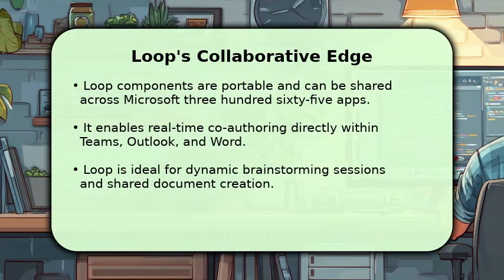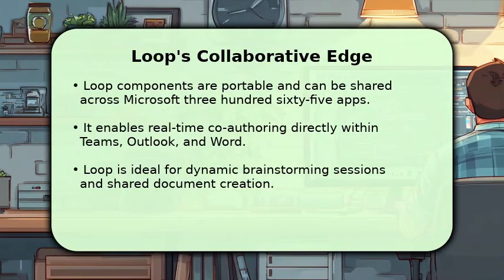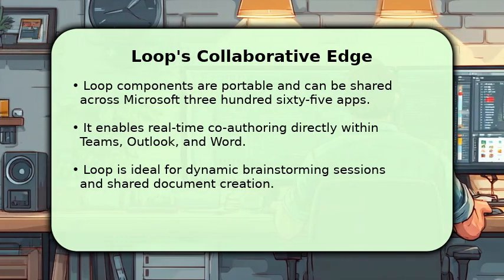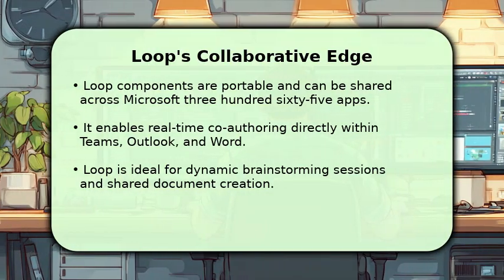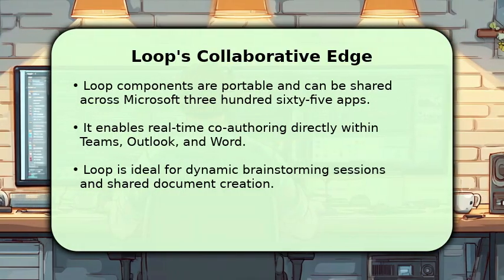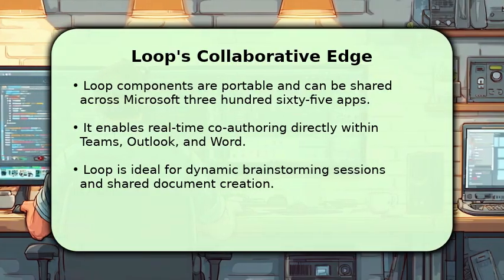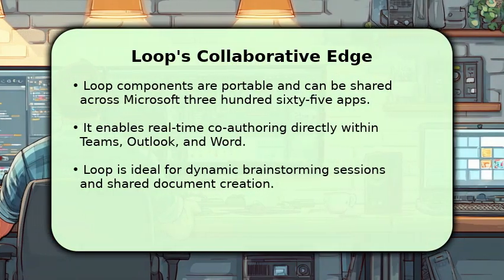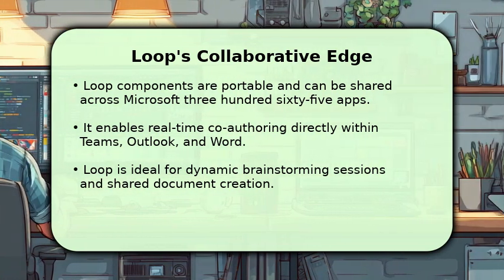Loop vs. Notion - Which Is Better?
▸ :^) Trying to decide between Loop and Notion for your productivity and project management? This comprehensive comparison dives deep into Loop vs. Notion, helping you determine which is better for your specific needs. We'll explore key features of both Notion and Microsoft Loop, including their capabilities for note-taking, task management, team collaboration, and building powerful workspaces.

You'll learn about the strengths and weaknesses of each platform, understand their unique approaches to content organization, and see how they stack up in terms of flexibility and user experience. Whether you're looking for the ultimate personal organizer, a robust team collaboration tool, or a powerful project management solution, this video will provide a detailed breakdown of Loop features versus Notion features.

By the end, you'll have a clear understanding of the pros and cons of Loop and Notion, empowering you to make an informed decision for your workflow. Don't choose blindly – watch this ultimate showdown!